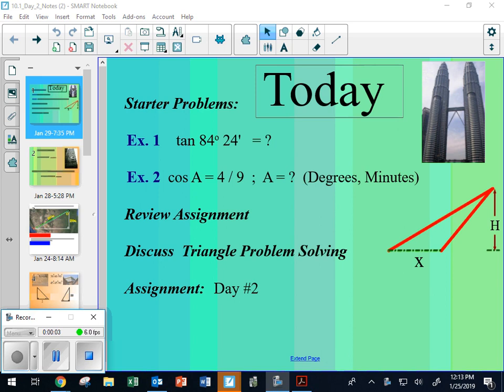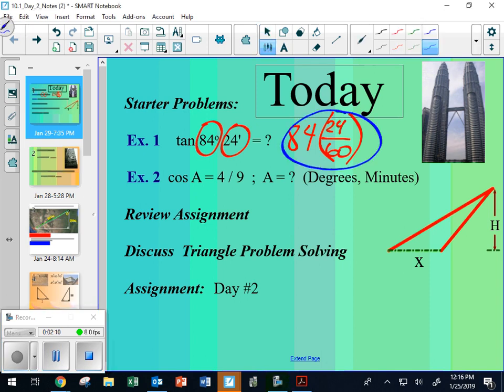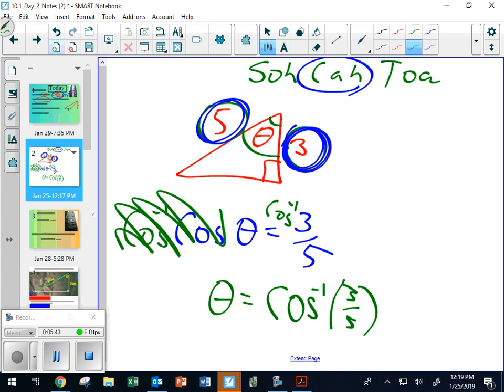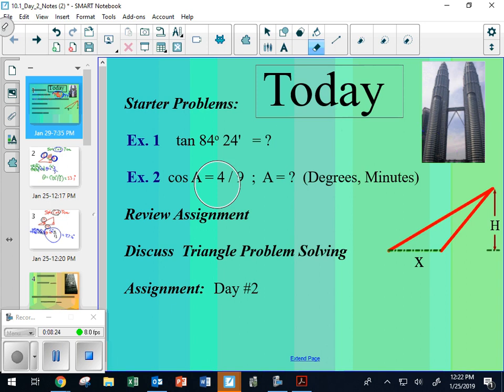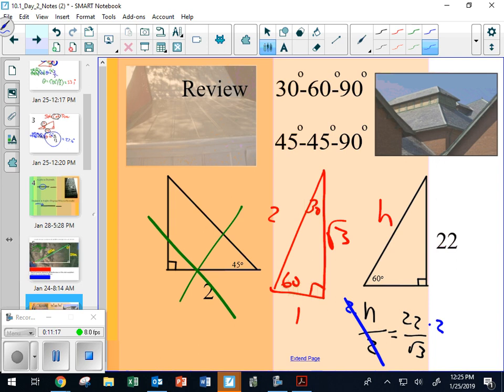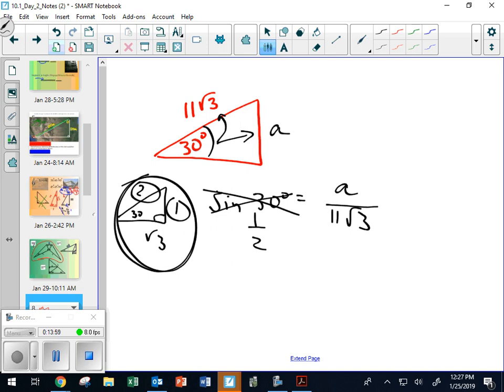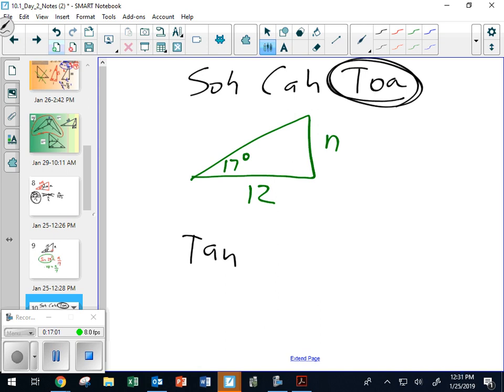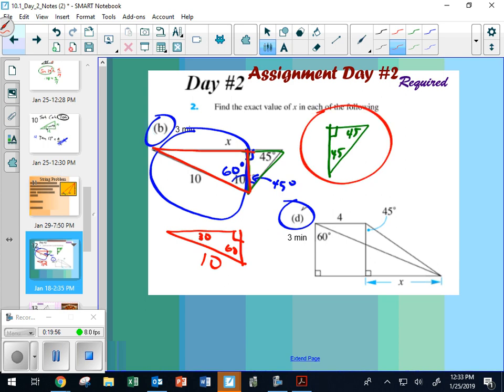January25 HPC 10 1 day 2 more with setting up trig problems with right triangles and we finished the